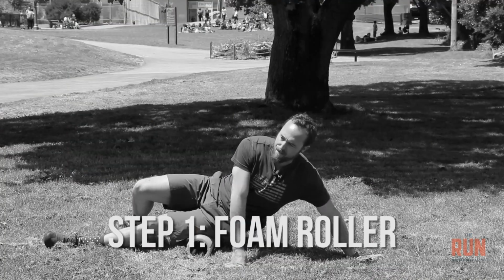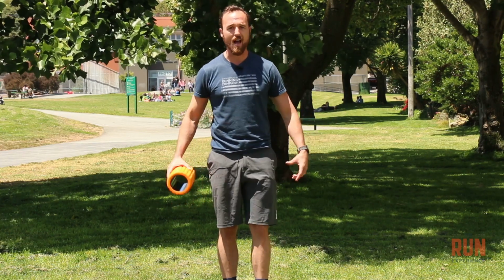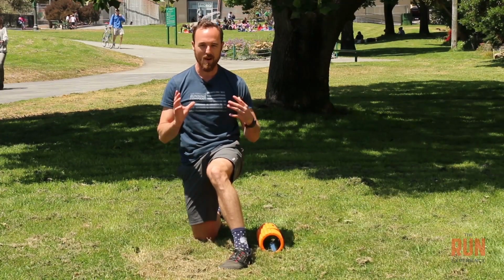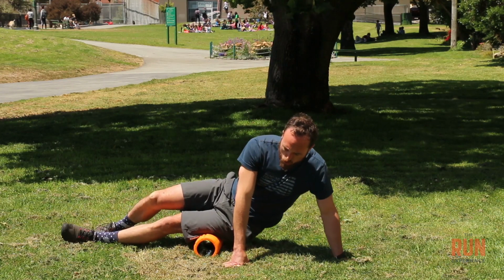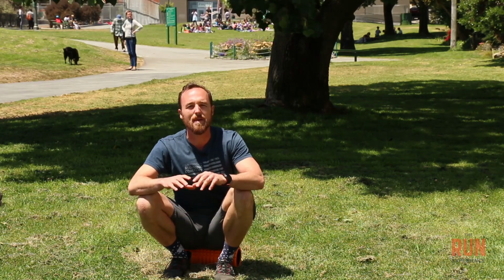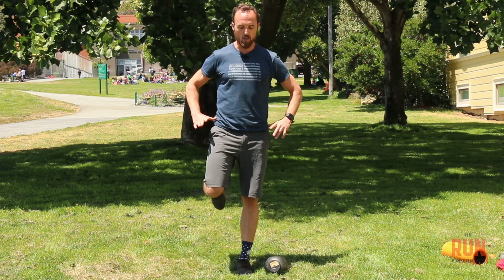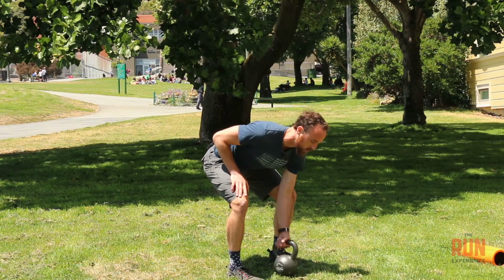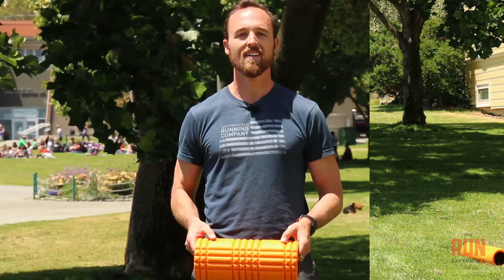Common Running Injuries : Fixing IT Band Pain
Sure, most of us have been affected by at least ONE of those pesky common running injuries. But how many of you have landed a LONG-TERM solution?

Here, we address our 2 BEST exercises for FIXING IT band pain!

ALSO: Make sure to download our FREE Injury Prevention Training Video with "pre-injury" pinch test!

But First, Where Do These Common Running Injuries Come From?

The main culprit for IT band pain is weakened run form, occurring when you become tired and uncoordinated in your core, hips, and foot strike.

The resulting downwards spiral:
* You sink into your hip.
* Your knee caves in.
* You're forced to support yourself with some overly-concentrated combination of your quads and IT band.

This chain of events, repeated on both legs over the course of several miles creates BIG PAIN.

By addressing where the original "breakdown" happens, you can stop the poor form and resulting pain from happening at all!

Solution #1: Get On The Foam Roller!

Ah...the dreaded foam roller.

The foam roller is one of the best tools to use for most common running injuries, especially this one!

You can use it to separate and "unclog" the tight spots that build up in the legs, which tend to take the most impact in running.

Do not just roll ALONG the IT band!

Use the foam roller as a platform for separating the quadricep muscle (in this case the Vastus Lateralis) from the IT band itself by rolling both "north-to-south" AND "east-to-west".

As you roll down along the IT band, stop at each tight spot and begin rolling "east-to-west" at that junction. This will encourage separation in the right area.

You are all different runners and the IT band is quite large...so your tight spots will differ, even day to day.

To get in even deeper, try adding a "heel kick".

Bend the leg being rolled out on the foam roller towards your butt, while flexing the heel for a more intense method of "ironing" out those kinks.

To keep common injuries like this one at bay, spend 2-3 minutes (per leg) on the foam roller, EACH DAY!

Solution #2: Strengthen Your Running Form!

Our favorite for fixing IT band pain is the single leg deadlift.

The single leg deadlift helps to build strength around the knee and in the glutes/hamstrings, so that less work is required of the quad & IT band itself.
* Start by standing on one leg, keeping glutes engaged so that you can't sink into the hip.
* Stick the butt back.
* Hinge from the hips keeping back and chest straight.
* Allow a slight bend in the supporting knee, pressing out like you would in a squat.
* Increase range of motion as movement becomes comfortable.

Once this feels good, add some weight! We recommend a 26-35+ lb kettlebell.

On each rep, the kettlebell should reach just below the knee, until you feel comfortable enough to go lower, adding an increased bend in the standing leg.

Remember to NOT let the back round or hips swing open as you lower!

Complete 3-5 sets of 5-10 reps PER leg.

Most common running injuries can be avoided with REGULAR strength and mobility work, each taking just a few moments out of your day...all to create a long term injury-free solution.